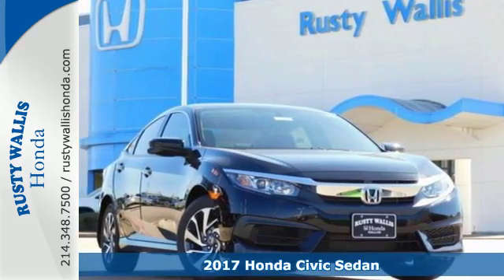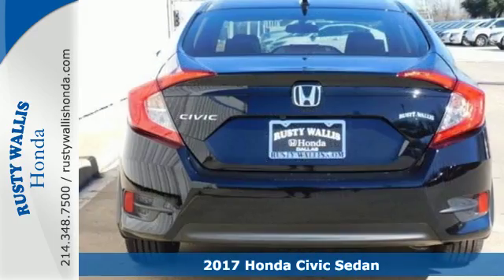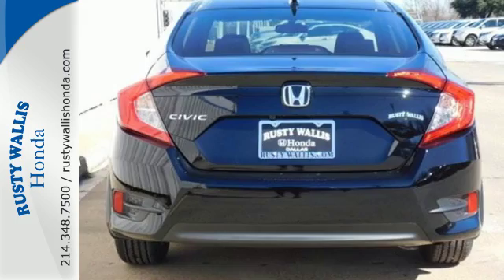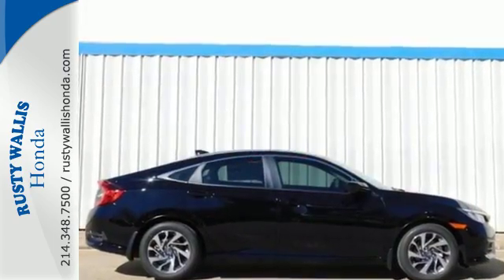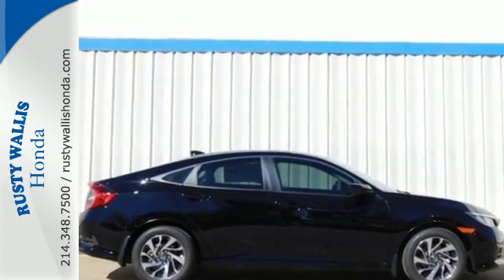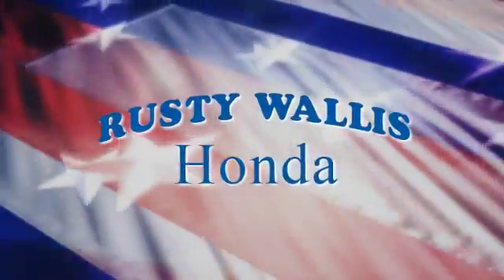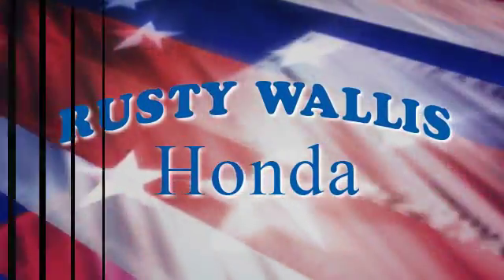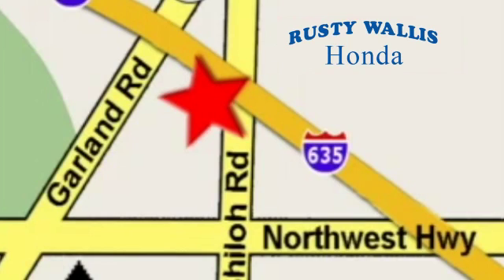2017 Honda Civic Sedan Dallas TX Fort Worth, TX #170953 - SOLD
Year: 2017
Make: Honda
Model: Civic Sedan
Trim: EX CVT
Engine: 4 Cyl - 2.0 L
Transmission: Variable
Color: Black
Interior: Black/
Stock #: 170953
VIN: 19XFC2F75HE029126
Sunroof/Moonroof and BLUETOOTH. Best color! No games, just business! There isn't a better car than this gorgeous 2017 Honda Civic. This Civic will take you where you need to go every time...all you have to do is steer! brbr8 Time Presidents Award winner,the most of any Metroplex Honda dealer.Customer service,integrity and character is where we proudly hang our hat. Stop in and give us the chance to impress. Remember, Every Honda purchased at Rusty Wallis Honda comes with a maintenance program that includes your first two oil changes free!

Address:
12277 Shiloh Road